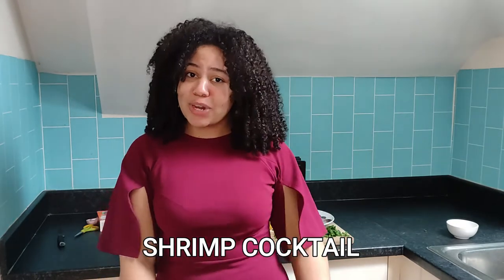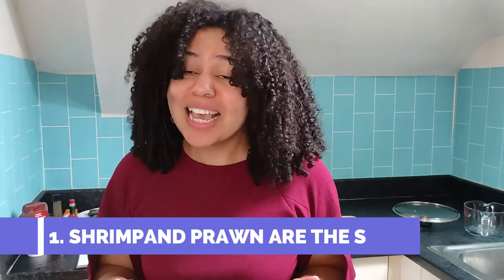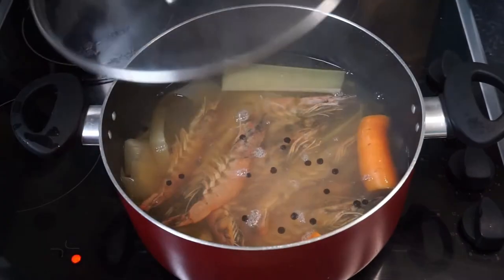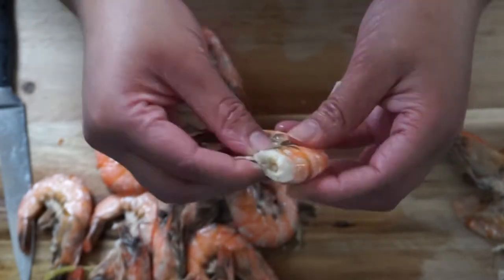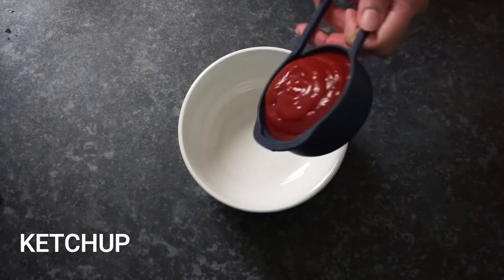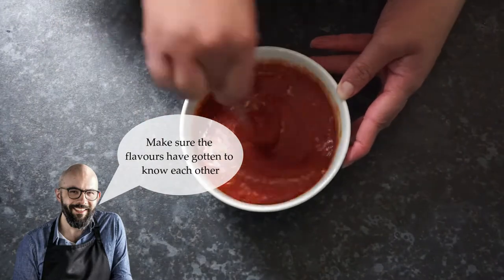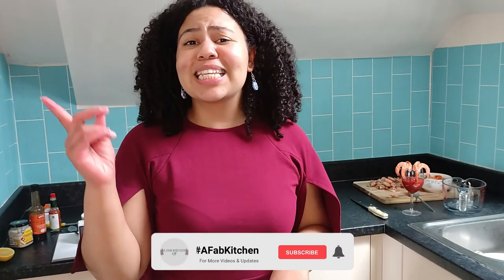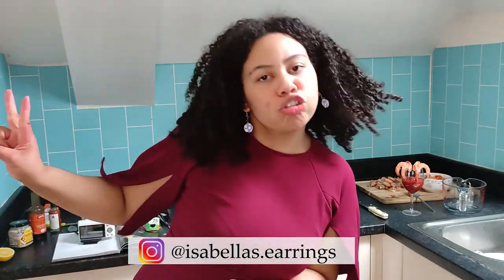COOKBOOK REVIEW: Binging With Babish // Shrimp Cocktail from 'Beetlejuice'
Hello wonderful viewers,

This has been by far my favourite video to film and edit, so I hope you enjoy it just as much as I have! My fiancé and I both agree that Shrimp Cocktail is probably more popular with our parents' generation growing up in the 70's/80's.

Cookbook mentioned:
'Eat What You Watch' by Andrew Rea